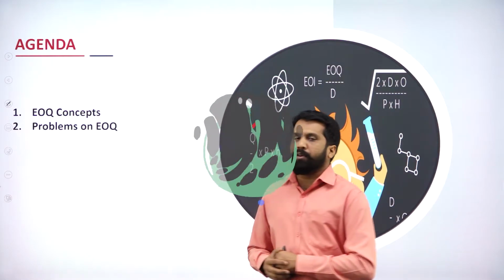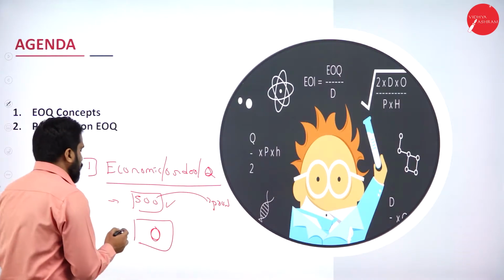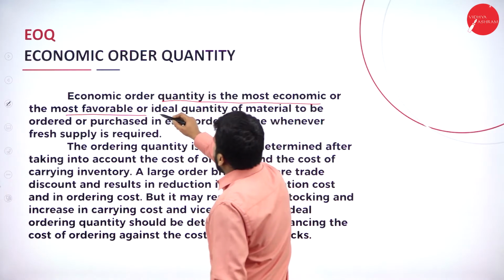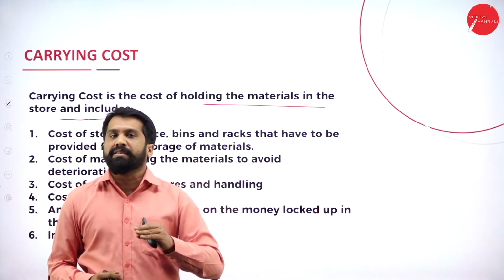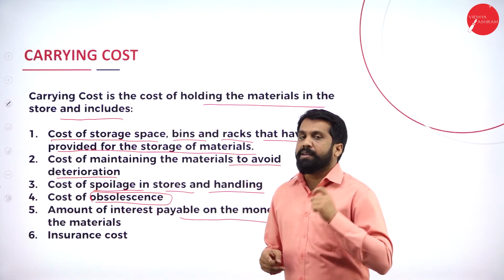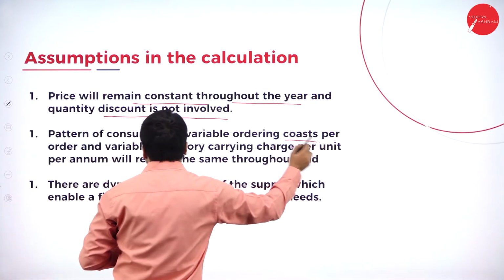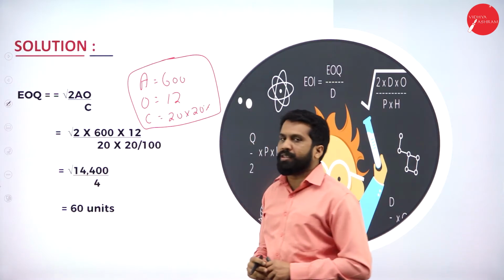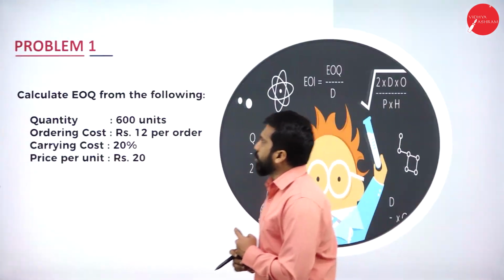DAY 17 | COST ACCOUNTING | III SEM | B.B.A | MATERIAL | L4